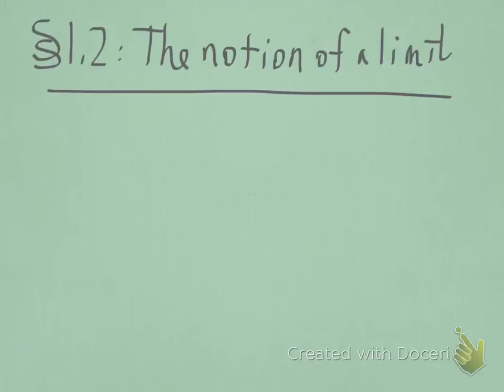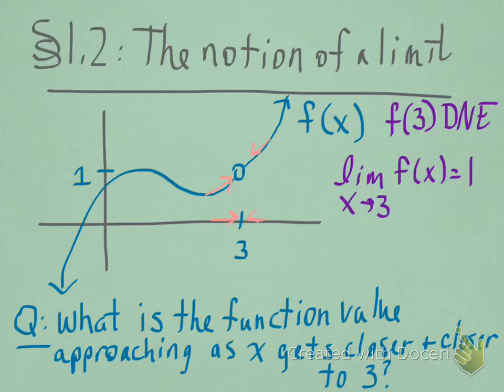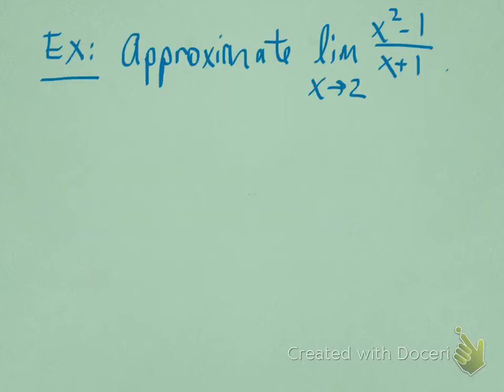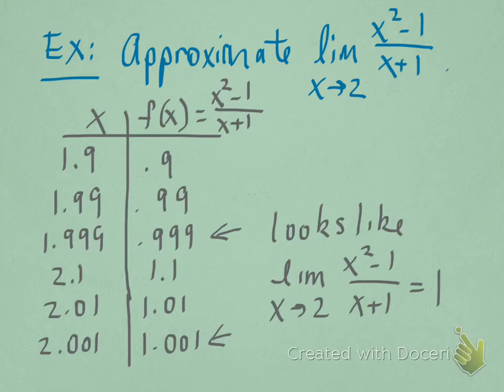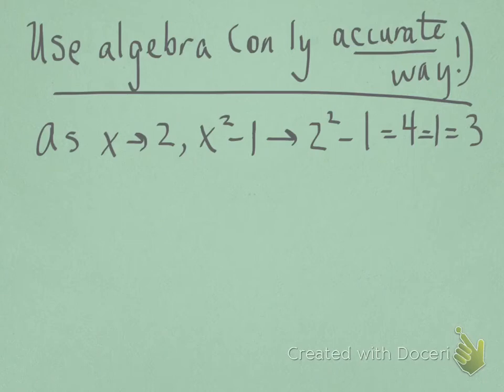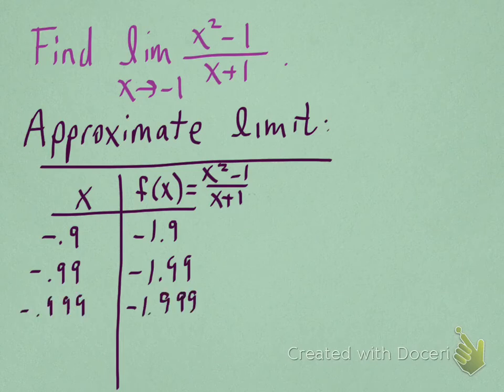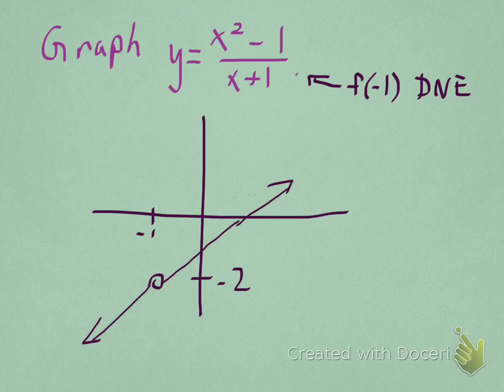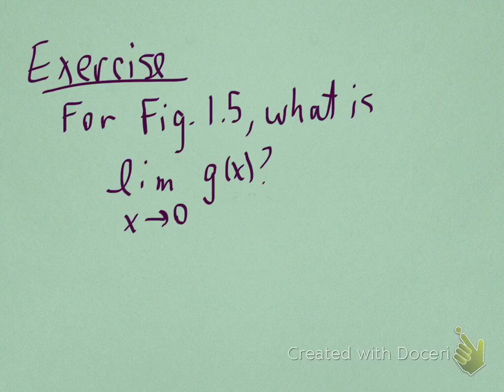Math 201 1.2